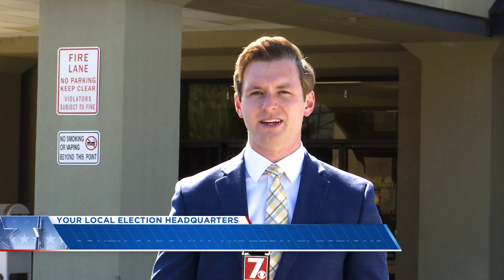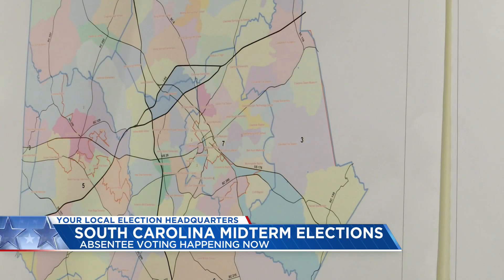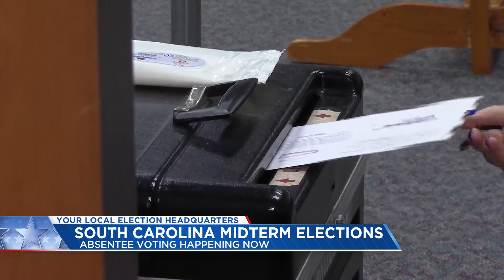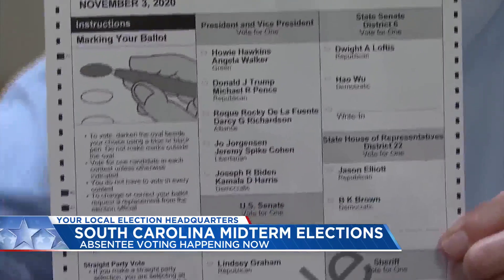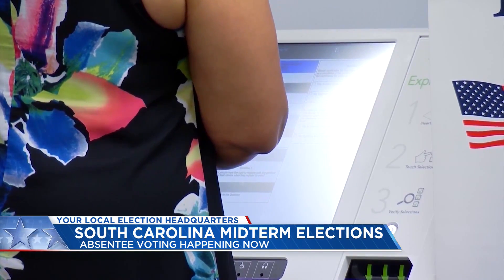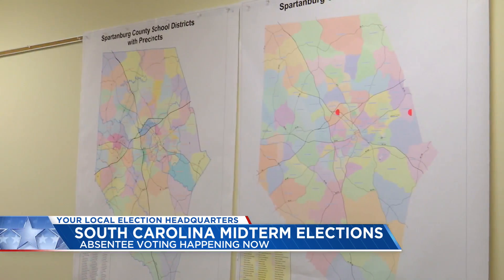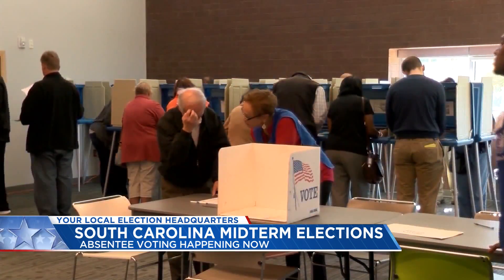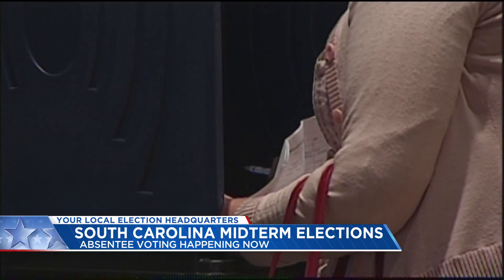S.C. absentee voting ongoing, early voting to begin Monday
As absentee voting continues across South Carolina, Upstate elections officials are preparing for early voting to begin on Monday, Oct. 24.